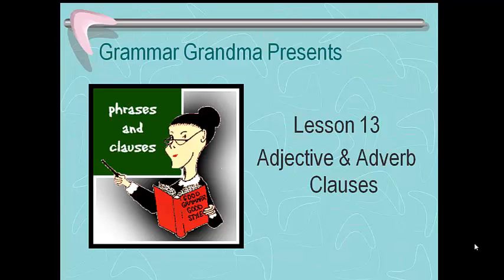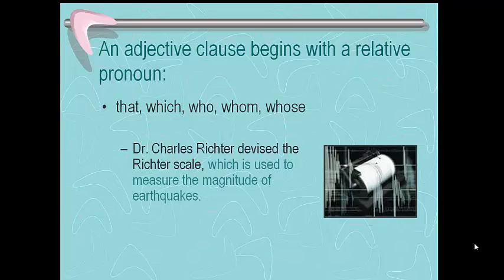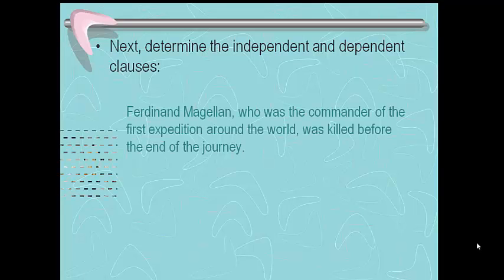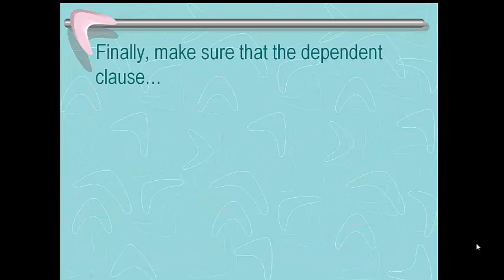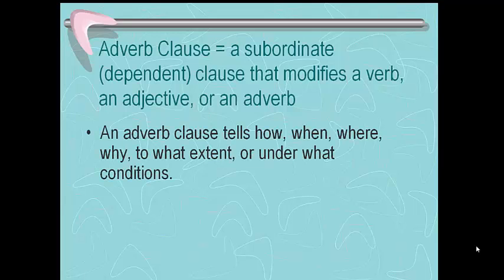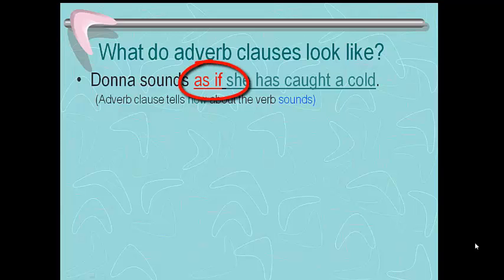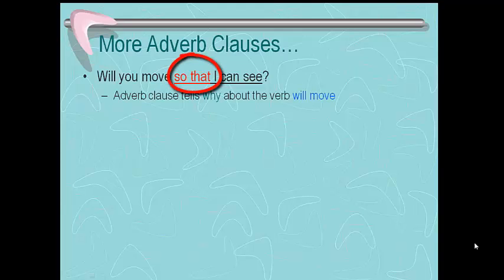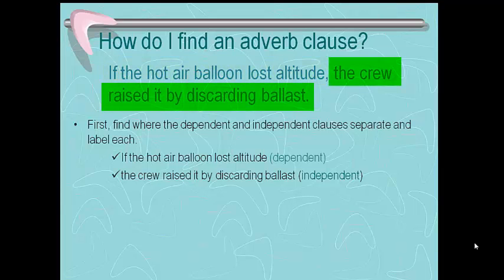CP2 Grammar L13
Adjective & Adverb Clauses